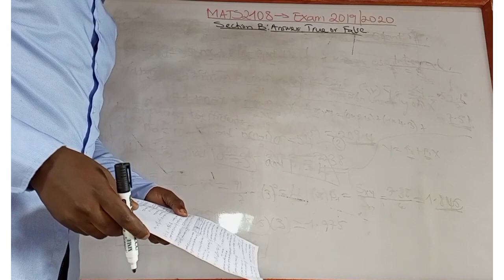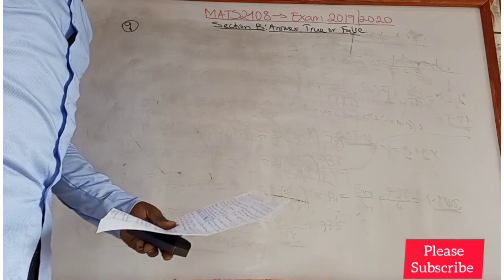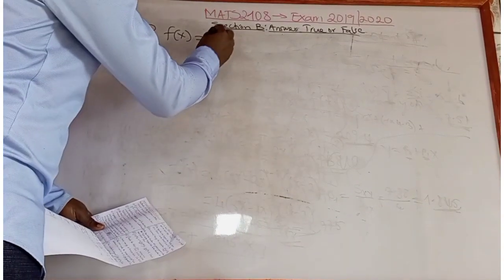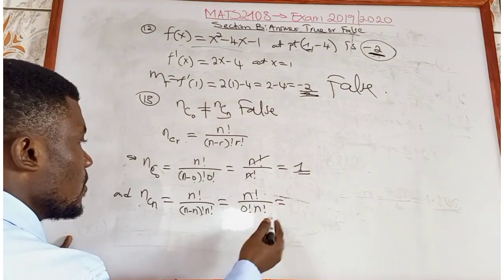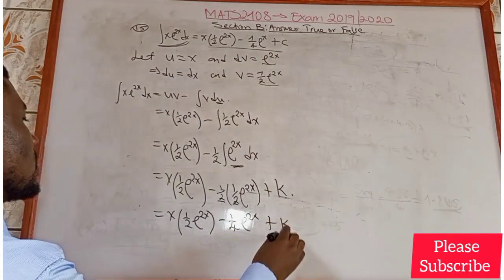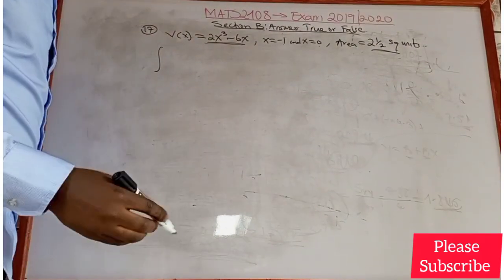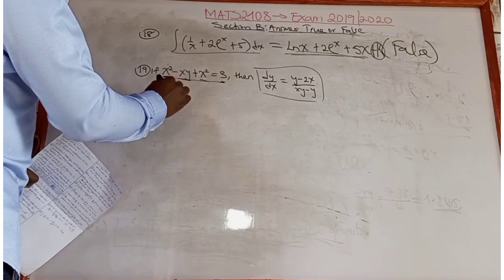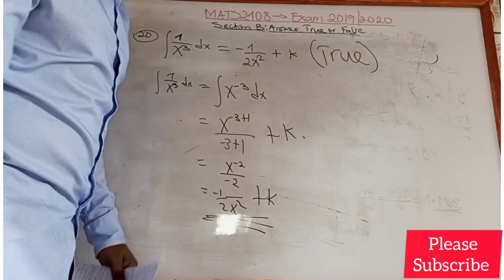MATS2108. Solutions for 2019/2020 Exams.